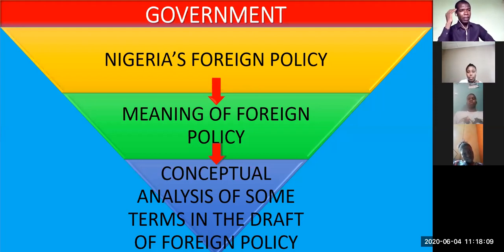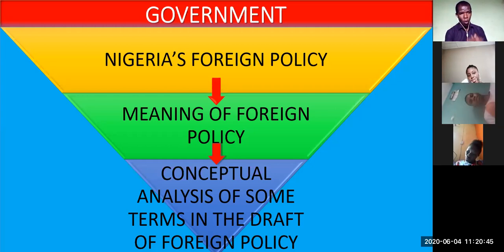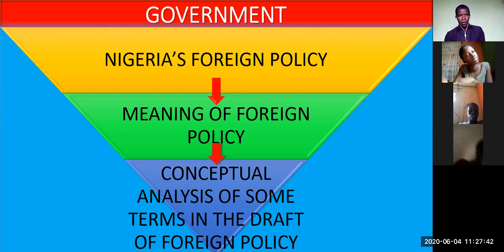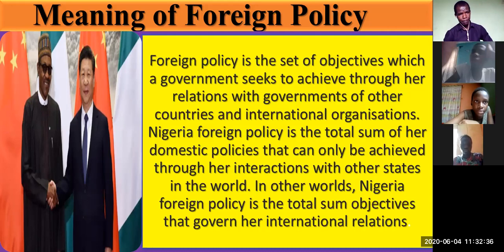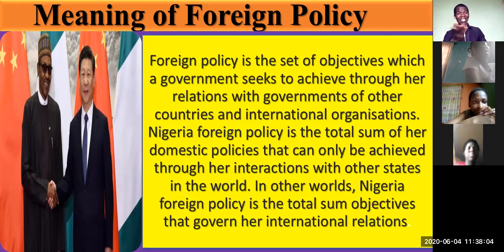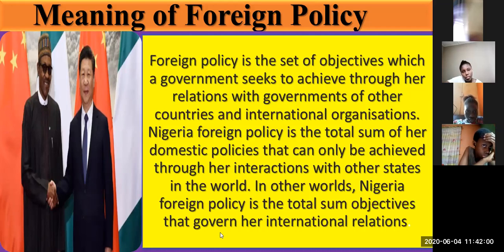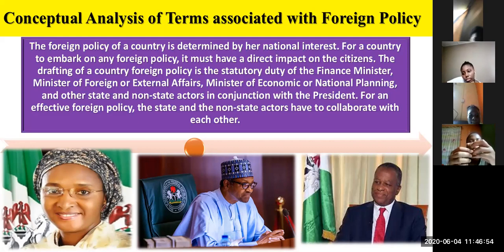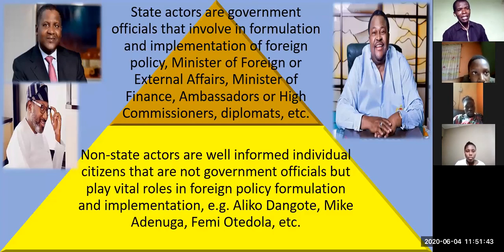GOVERNMENT: FOREIGN POLICY PART ONE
Meaning of foreign and domestic policy, Nigeria's foreign policy, national interests, and explanation on formulation of foreign policy with analysis on state and non-state actors.